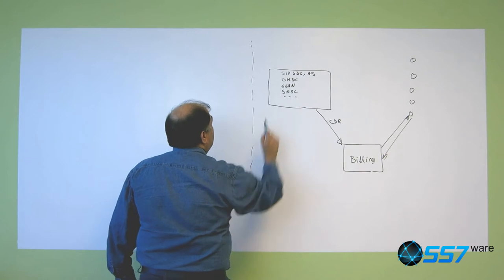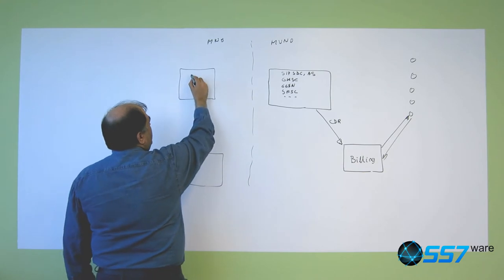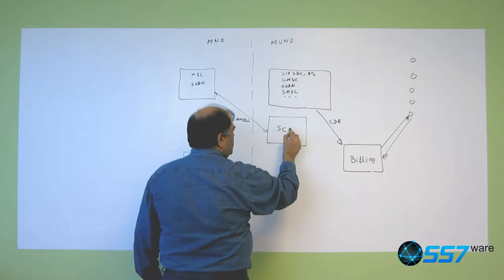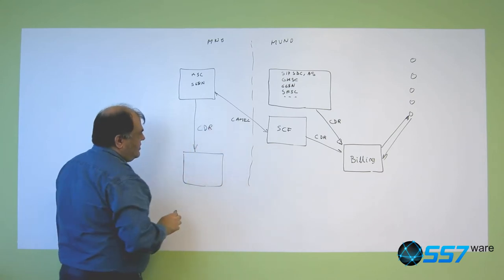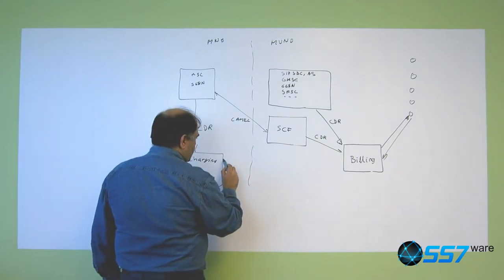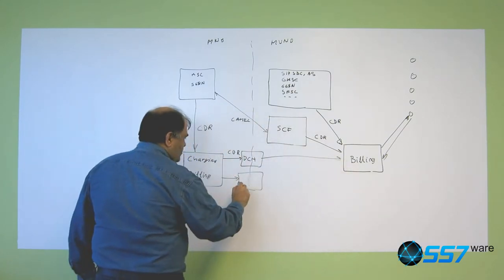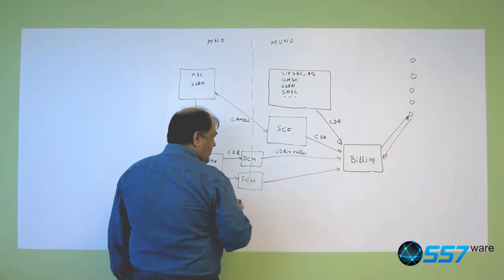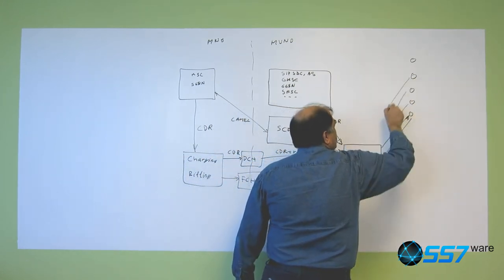Lecture 7: Interaction of an MVNO for billing and charging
This lecture presents the process of billing and charging when running an MVNO and the role of the Data Clearing House and Financial Clearing House.